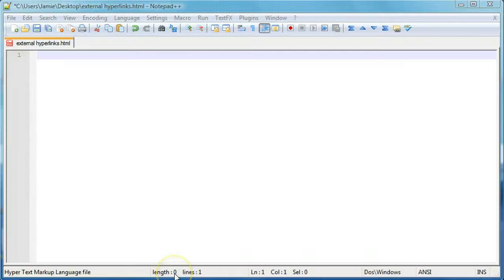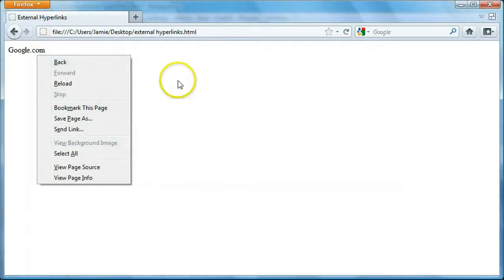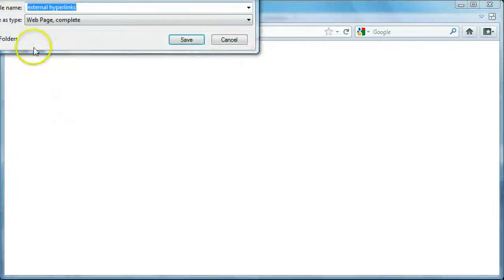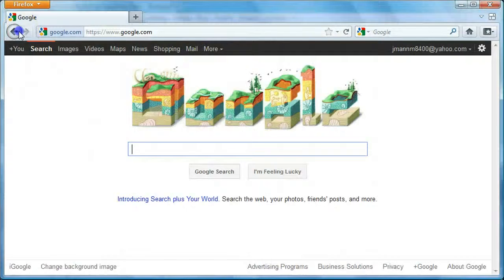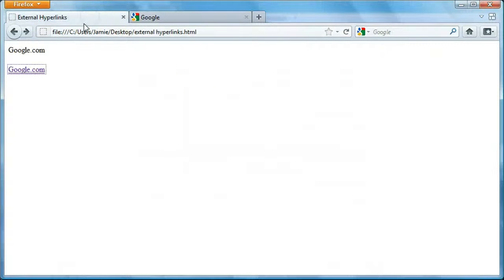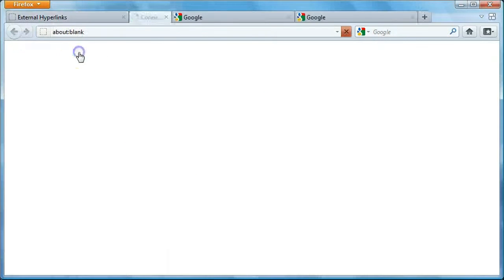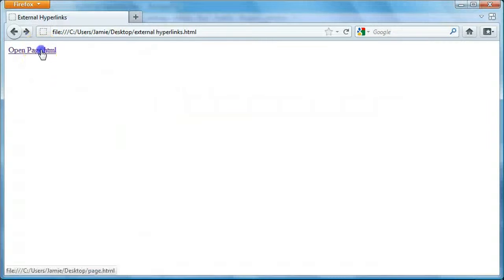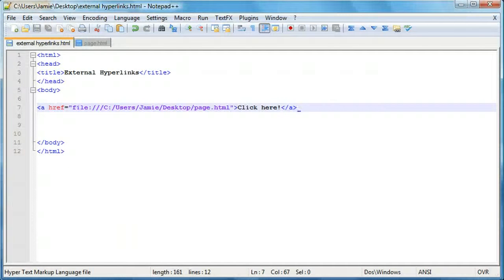HTML Tutorial 6 External Hyperlink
HTML- External Hyperlink